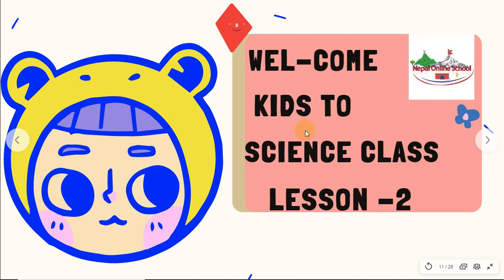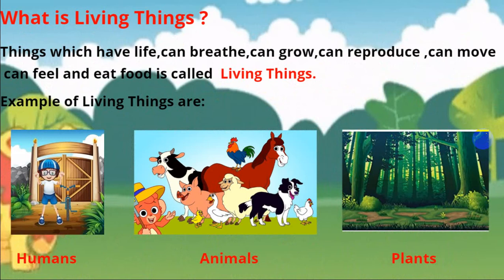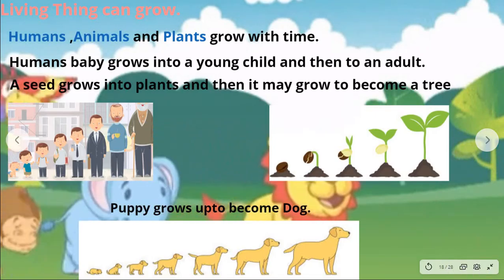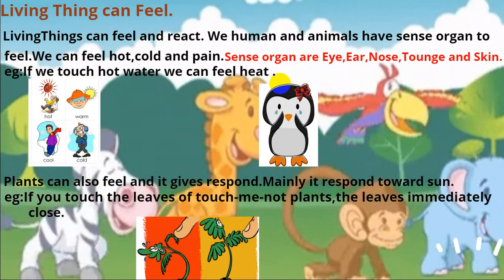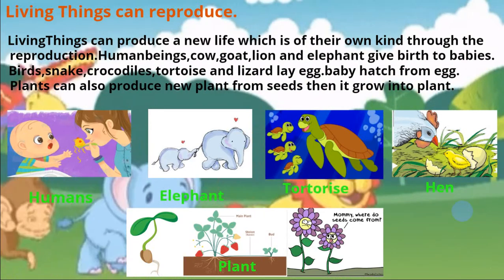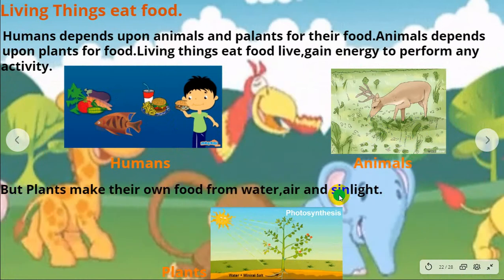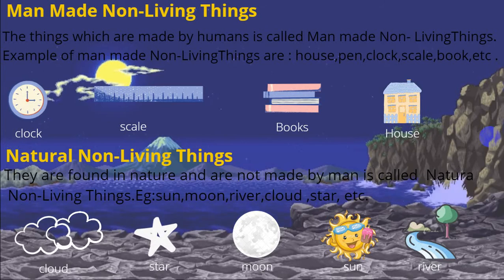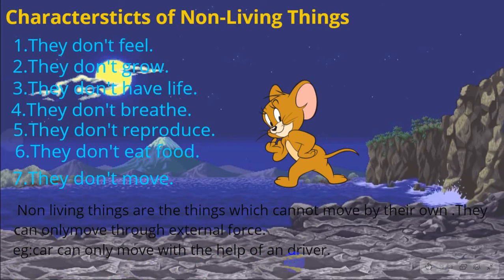Class 2 Science online Class in Nepal | Lesson 2 Living Things and Non-Living Things by Sina Rai